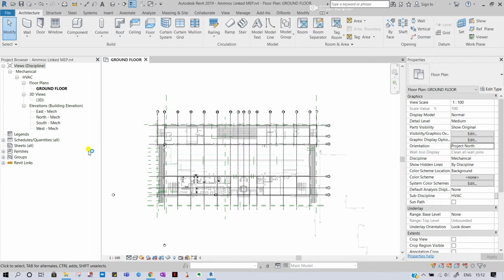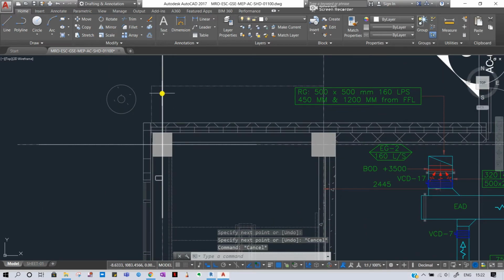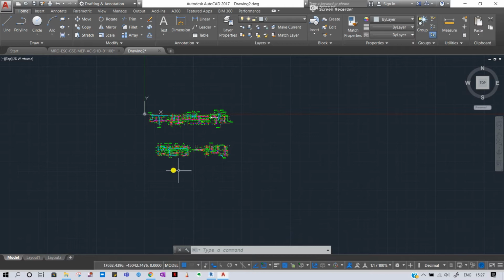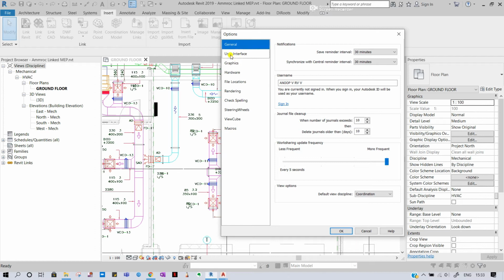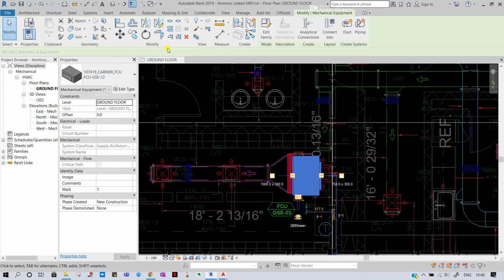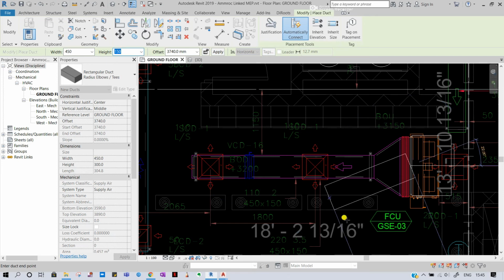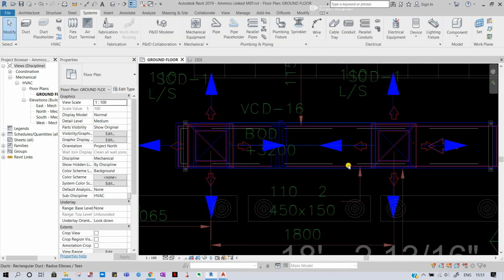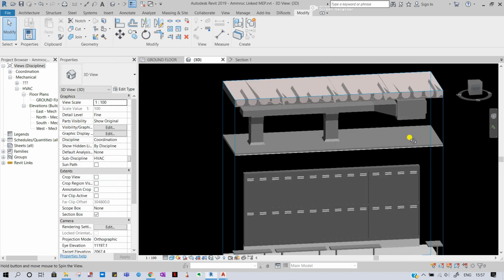BIM TRAINING || REVIT || NAVISWORKS || AutoCAD || PART -2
Hi friends I am a BIM Engineer working in Kerala, I wanted to share my friends and colleagues out there my knowledge. I think this will be helpful to those who are planning to start a new career in BIM.